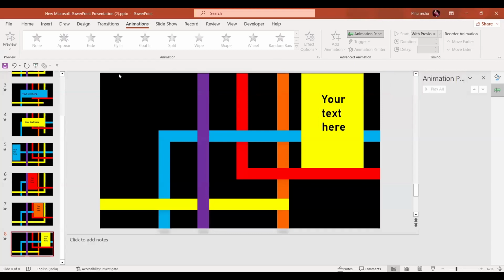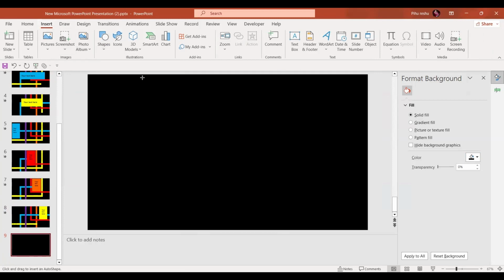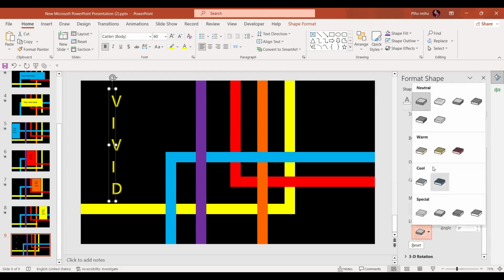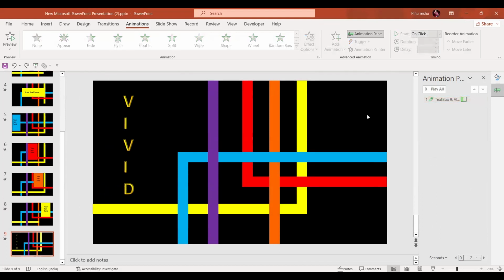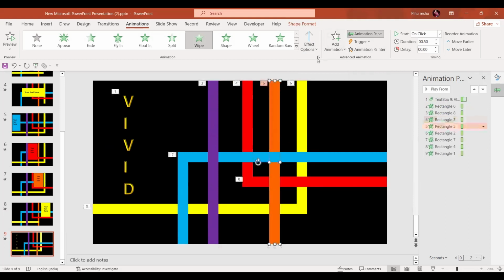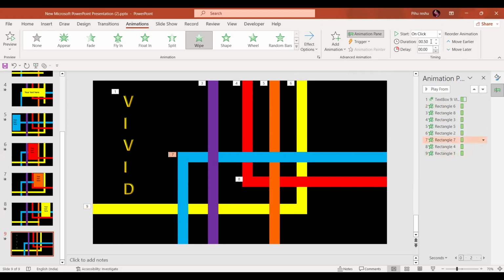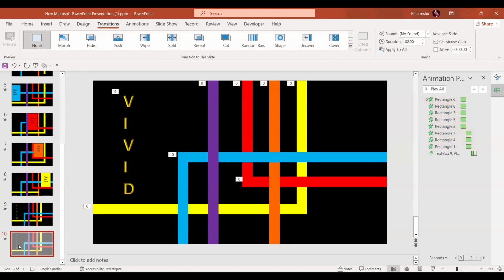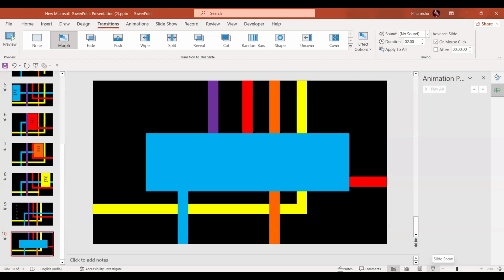How to Create an Awesome Animated Colorful Slide Design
How To Create an Awesome Looking Colorful Slide in Microsoft PowerPoint - PowerPoint Tutorial
This tutorial will teach you how to design appealing, high quality and on trend for 2016 / 2017 and further PowerPoint slides. We should make good use of it to produce high quality slides which people want to watch instead of dull and boring presentation.

PowerPoint is enterprise level software and an amazing product of Microsoft Office. It is useful for helping develop the slide-based presentation format and is currently one of the most commonly used slide-based presentation programs available. Microsoft has also released the PowerPoint mobile application for use on Apple and Android mobile operating systems. The features it provides are so easy to understand and simple to use that every manager, student, marketing executive or teacher can easily create professional PowerPoint presentations. Microsoft Office PowerPoint is often underestimated but it allows us to create  banners, templates, designs, graphics, presentations, logos, and also video animations.

Modern designs
Creative templates
Easy Editing
Business Slides
Corporate Slides
PowerPoint diagrams
Professional designs
PowerPoint infographics
Popular slides